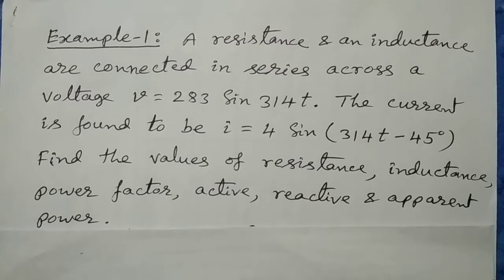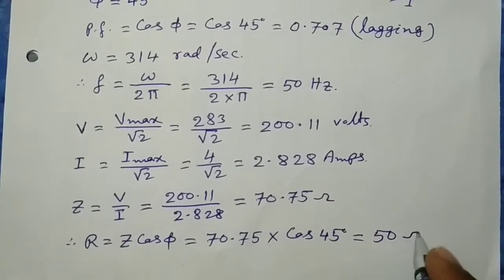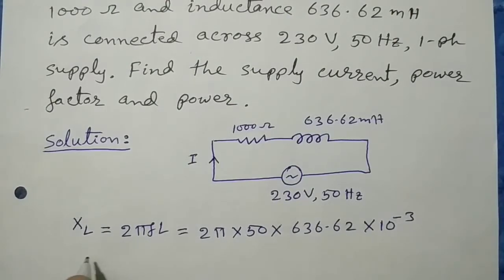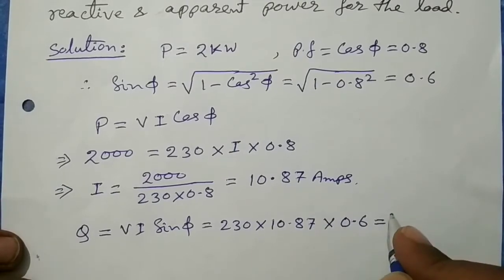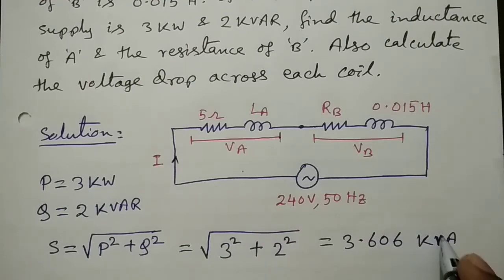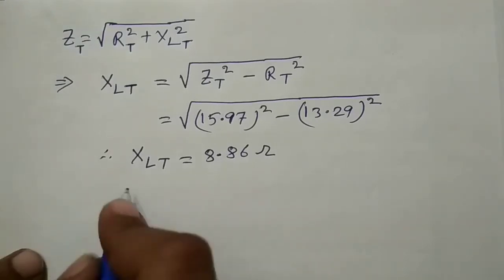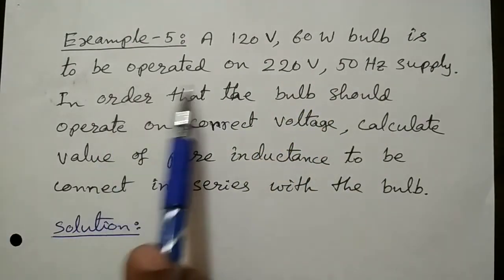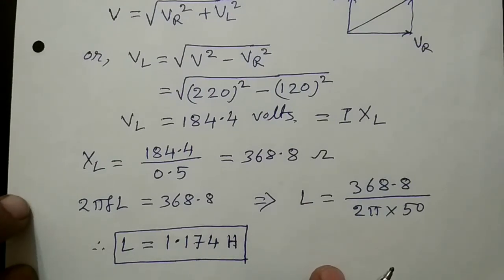Solved Numerical on Resistive-Inductive Series Circuit